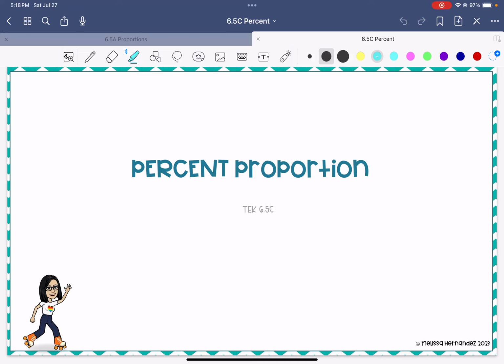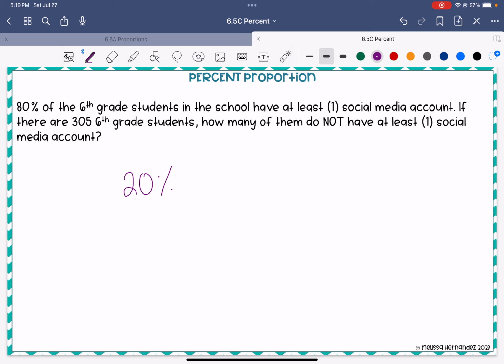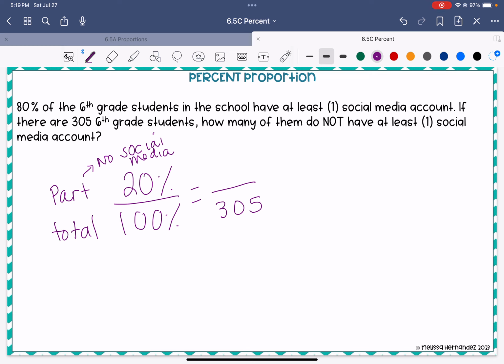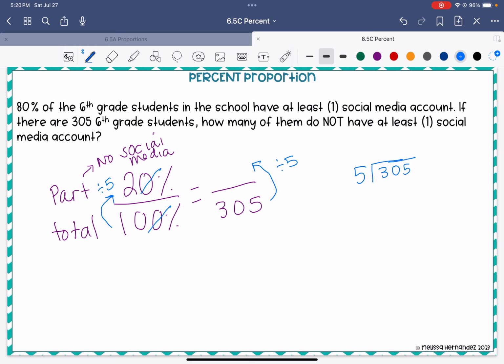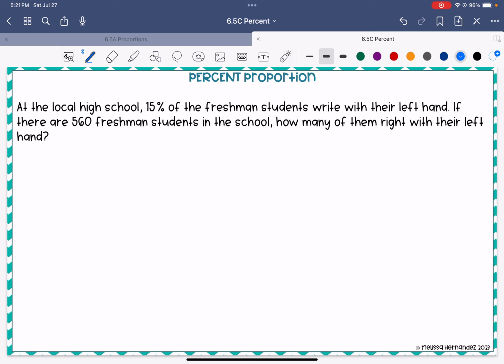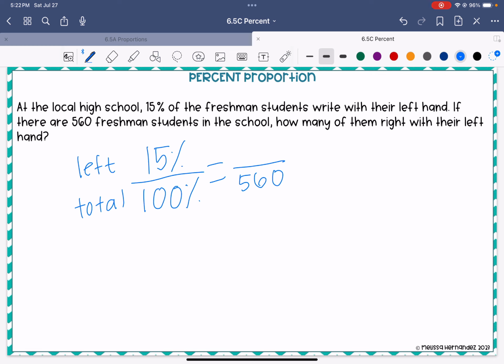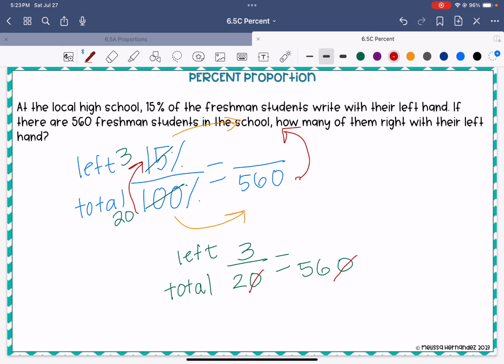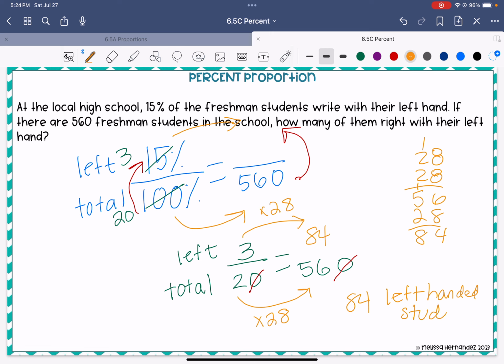6.5C Percent Proportion